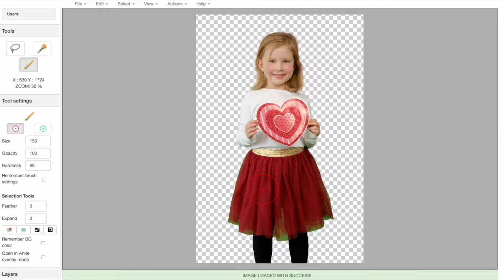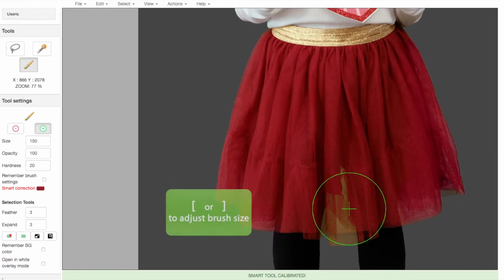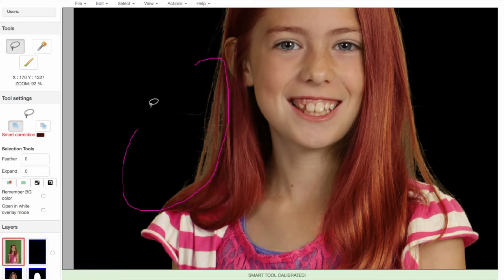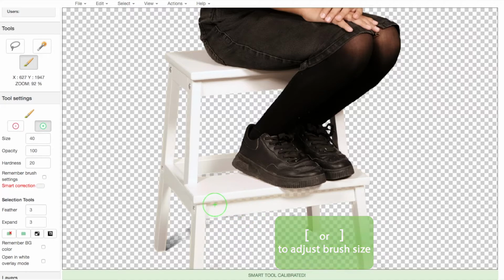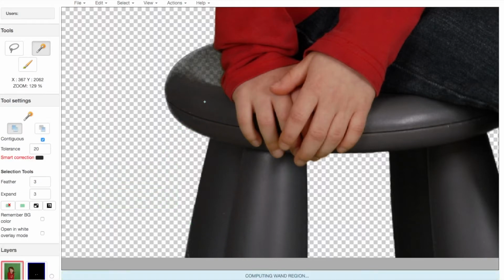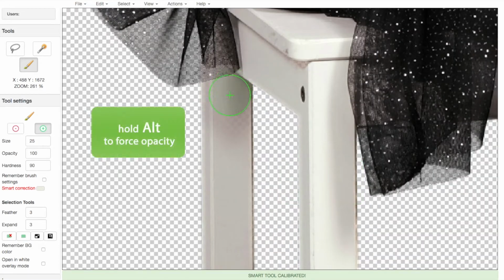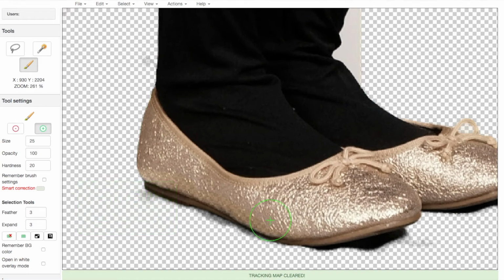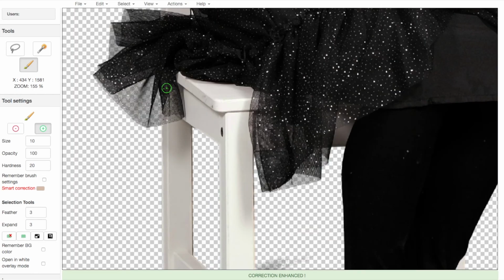CloudKO Tutorial - Smart Correction Tool with CS2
This video shows how to use the Smart Correction Tool on blue and green screen images processed with CS2 in CloudKO and CloudKO Lite, our web-based applications for green screen extractions.

This smart correction tool is used to correct color as well as transparency caused by bad spill.

If you have upgraded to our new algorithm, CS AI, in CloudKO please watch these tutorials on Smart Correction Mode: